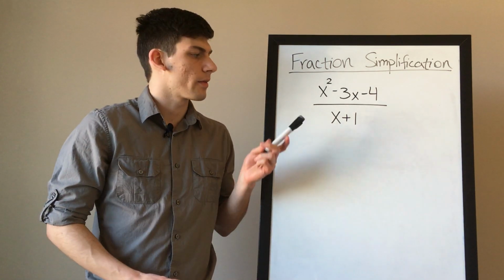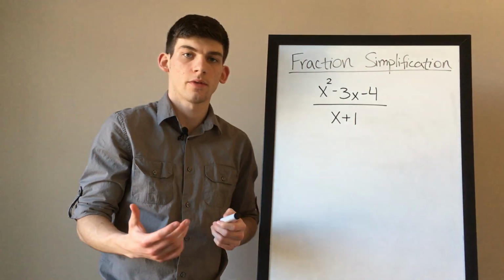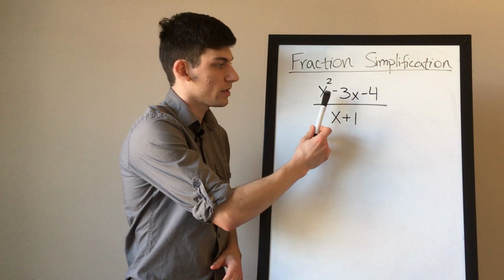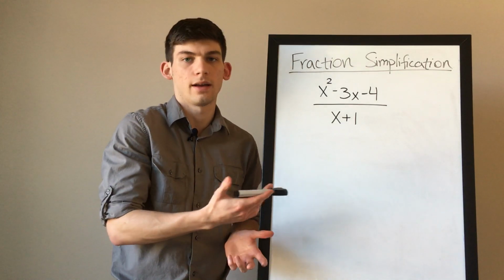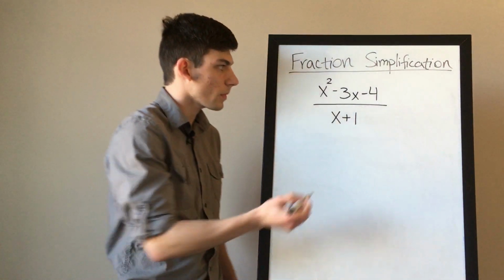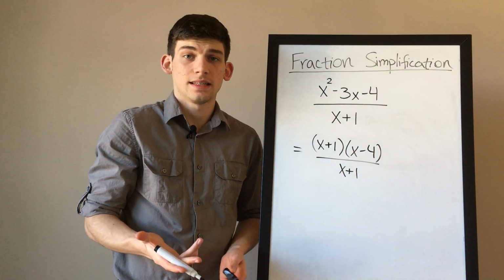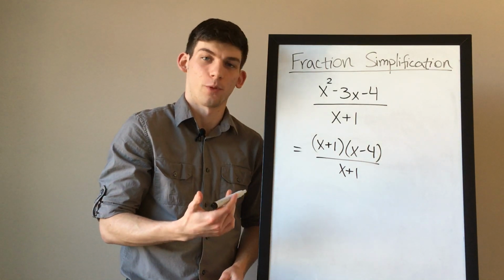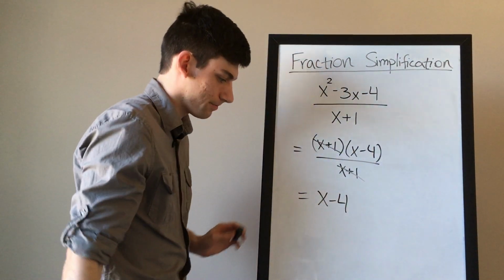Fraction Simplification Example 2